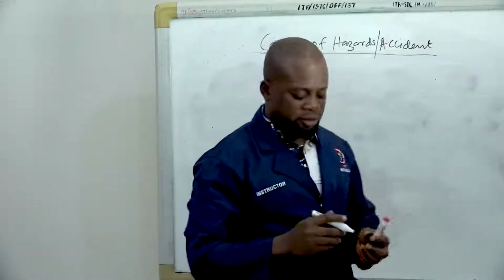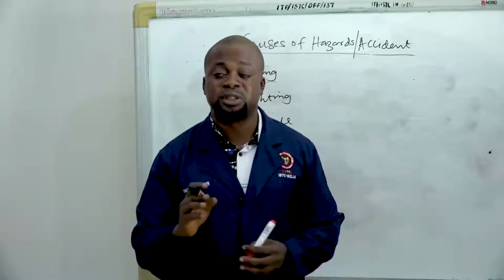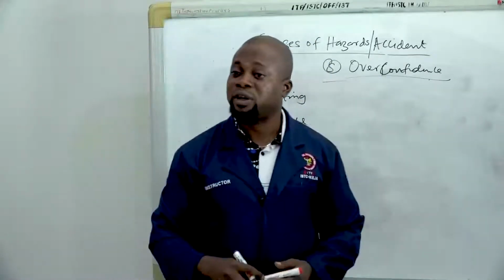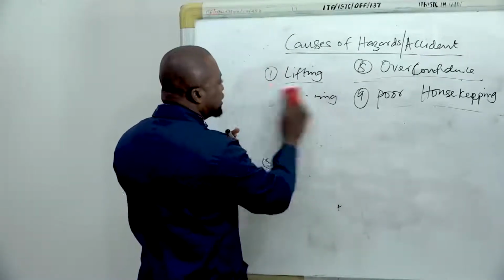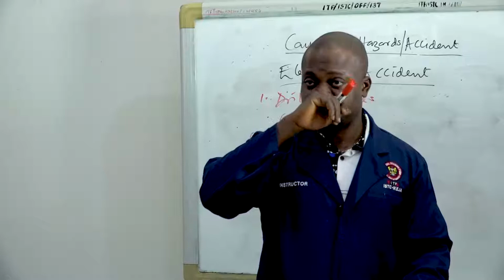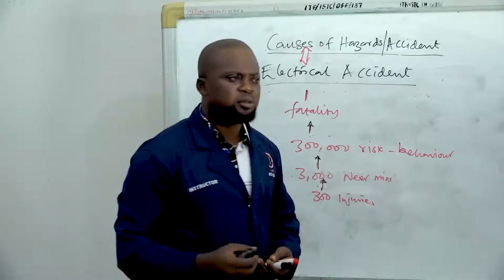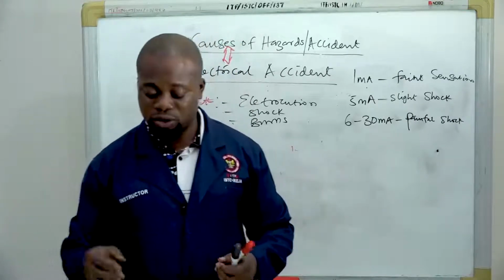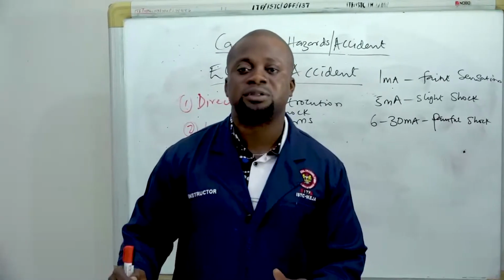CAUSES OF HAZARD AND ACCIDENT